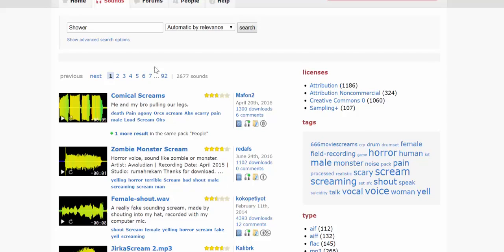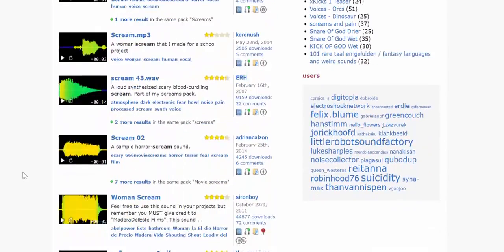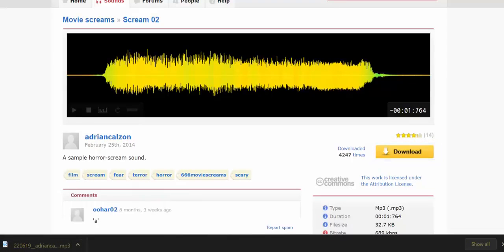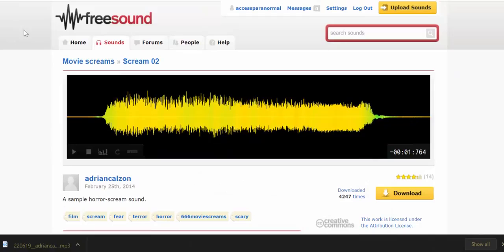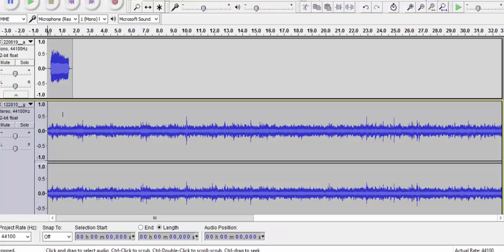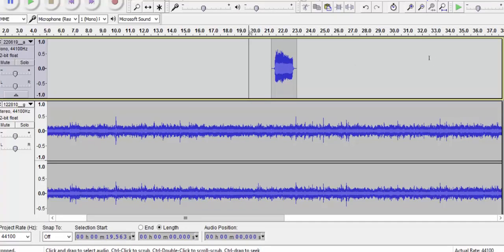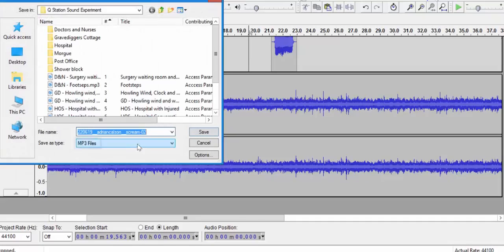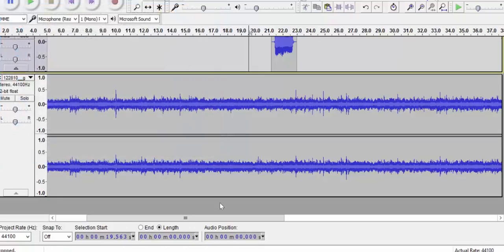How to create your own Sound Experiment Files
Wanna try something new in your next paranormal investigation?
Want to create your own individual "atmosphere"? This video will show you how by using free sounds and software.